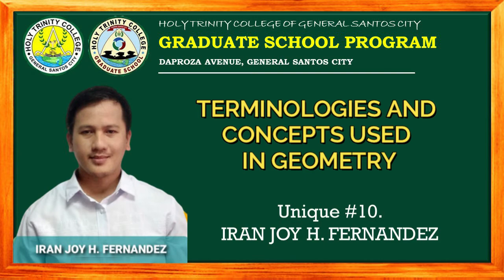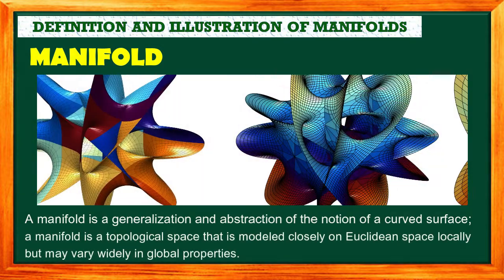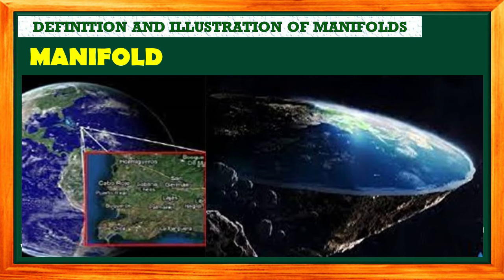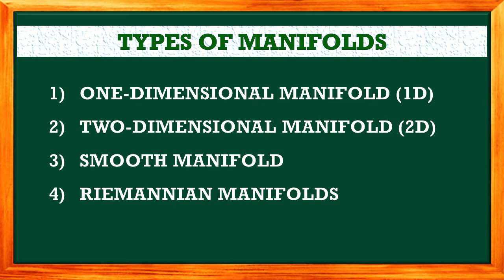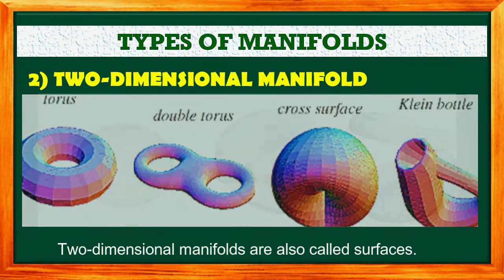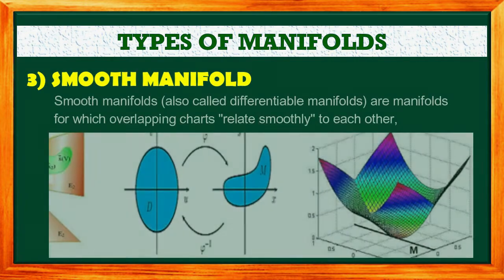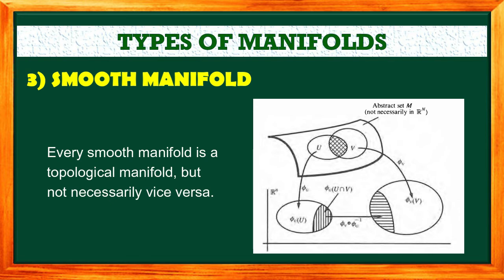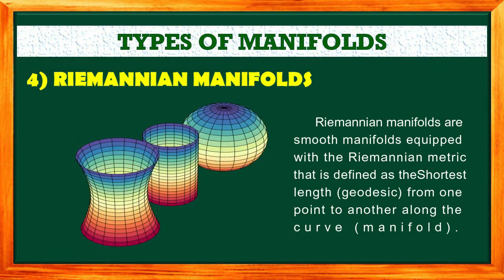MANIFOLD || MODERN GEOMETRY